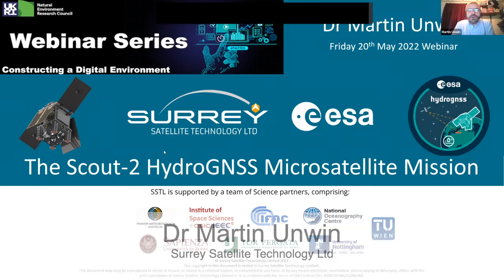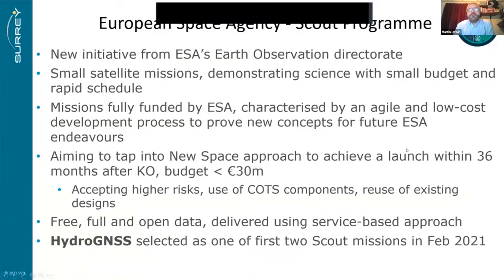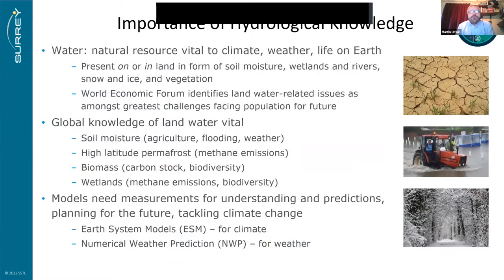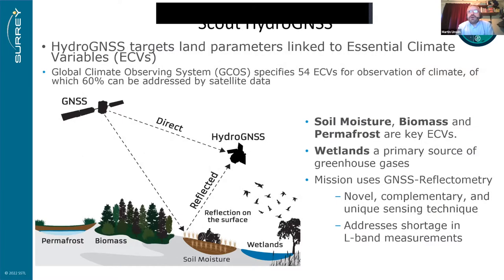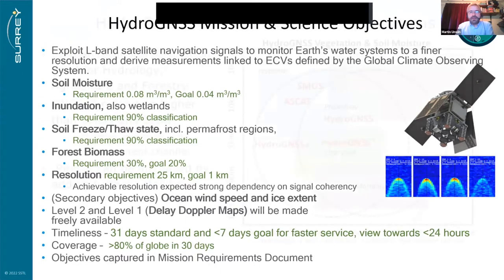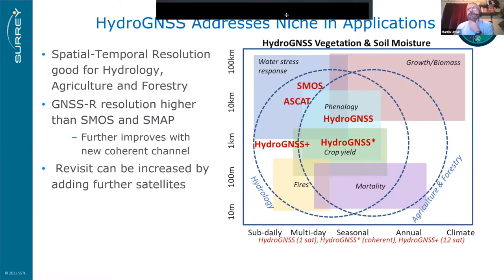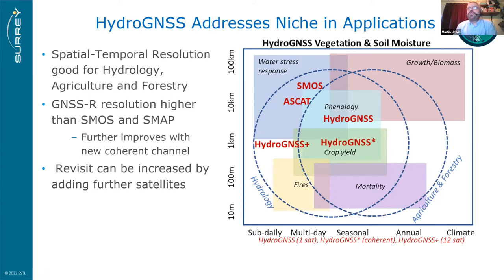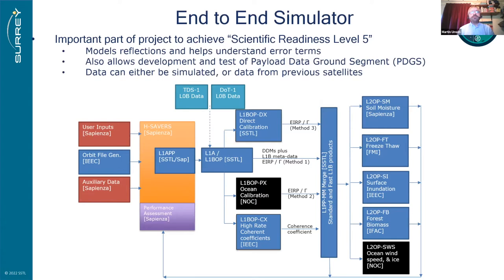Webinar - Dr Martin Unwin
Webinar: 'The Scout-2 HydroGNSS Microsatellite Mission'
Speaker: Dr Martin Unwin, Surrey Satellite Technology Ltd.

Webinar Series: Data digitisation, rescue, and re-purposing

Dr Martin Unwin , Principal GNSS Engineer, Surrey Satellite Technology Limited The following links relate to the talk: HydroGNSS video on Youtube | ESA Announcement about HydroGNSS | Workshop on HydroGNSS | Journal Paper